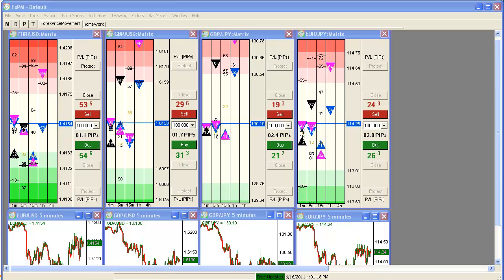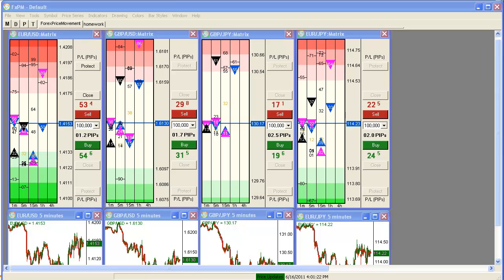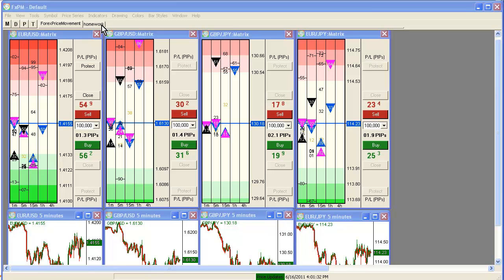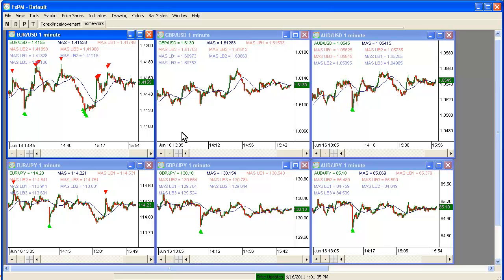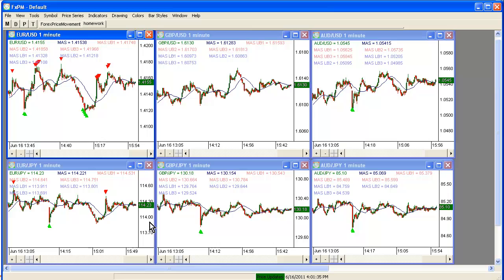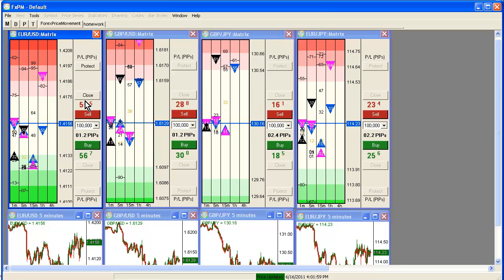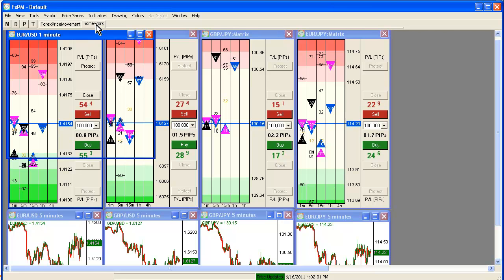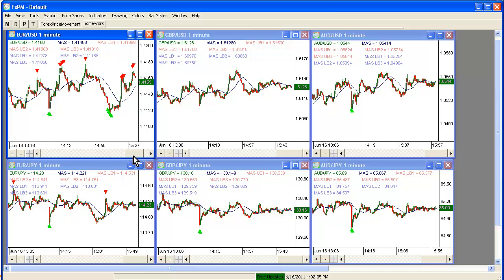2011-06-16 [BONUS FOOTAGE] Forex School Scalping Strategies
Today, Chief Trader Armando Martinez takes a short position on the EURUSD after this currency pair runs up to the sell zone on the FxPM™ Matrix. Armando also takes into consideration a PIP-ONACCI™ wall on the 15 minute time frame, after the market respects this level Armando is able to net 20 points.

BONUS Footage: Certified Trader Matt Miller explains the Matrix Alert System in our Proprietary FxPM™ (Forex Price Movement) Trading Platform. Matt explains how to take advantage of volatile market conditions, such as those experienced today due to the Greek debt crisis reaching a tipping point. Traders are able to take advantage of these indicators in real time to profit on market  uncertainty.